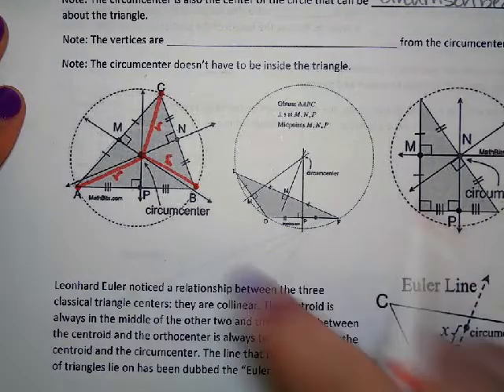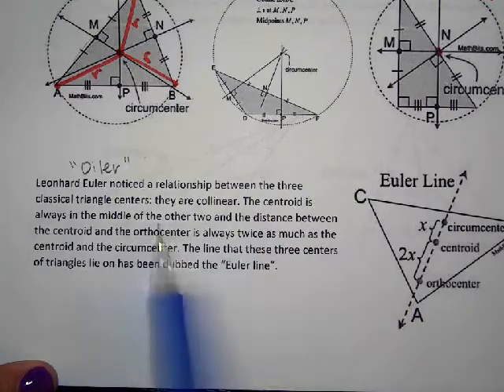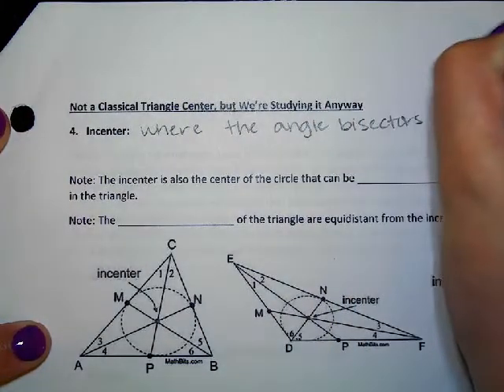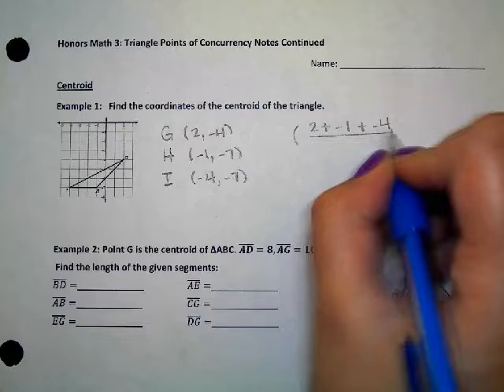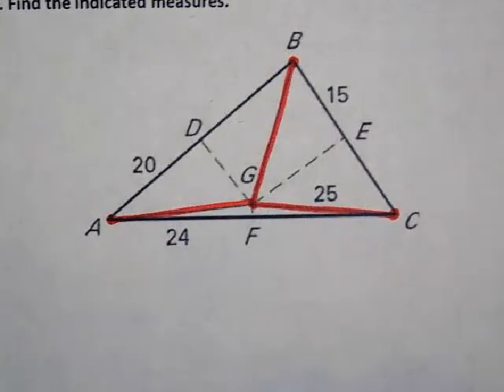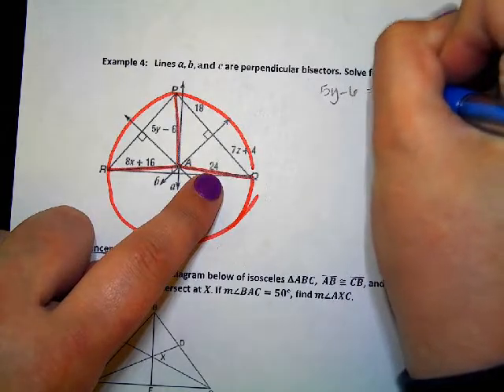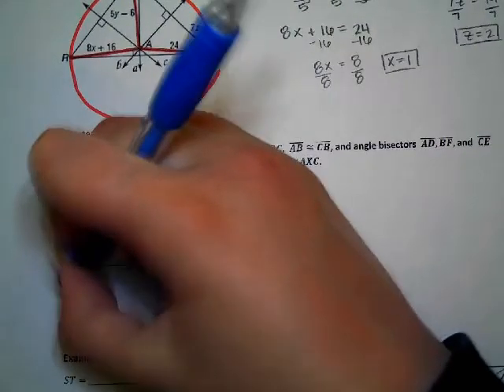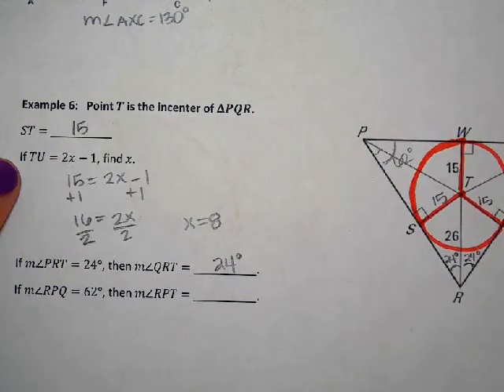Triangle Points of Concurrency Class Notes